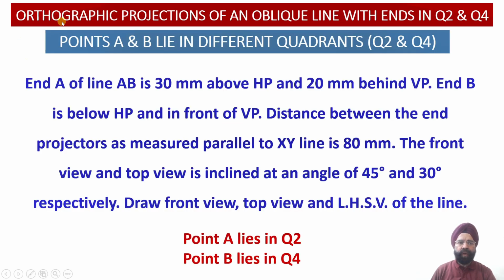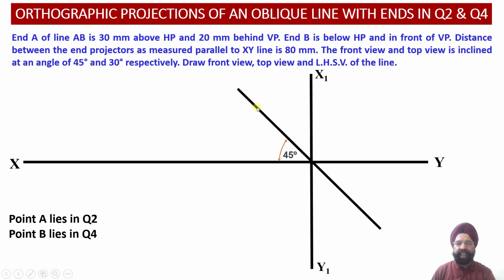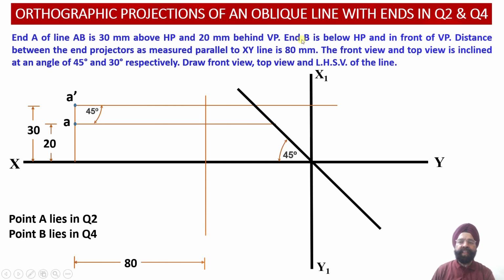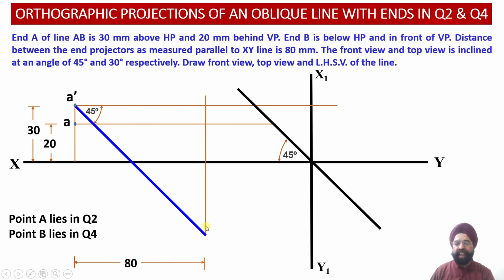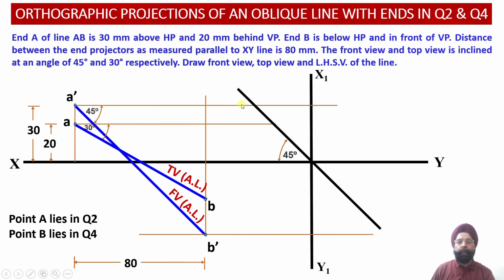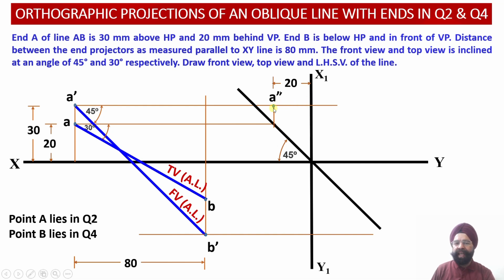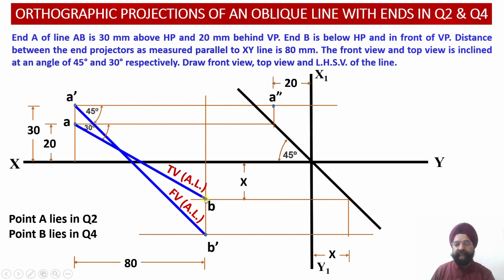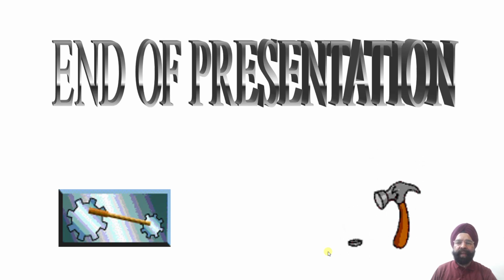Engineering Graphics Lecture 008U Projections of Lines XXI (Ortho projec of Oblique line in Q2 & Q4)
ORTHOGRAPHIC PROJECTIONS (FV, TV & LHSV) OF AN OBLIQUE LINE (ENDS IN Q2 & Q4)

This Lecture describes the construction of Orthographic Projections of an oblique line (Ends in Q2 & Q4).

This Lecture illustrates the spatial location of the Line in the 3D space with respect to the three planes of projections (Horizontal Plane, Vertical Plane and Profile Plane) and the representation of Orthographic Projections (FV, TV & LHSV) of the line.

The construction of 2D Orthographic Projections (Front View, Top View and Left-Hand Side View) of an oblique line (Ends in Q2 & Q4) has been discussed in this Lecture.

Draw the projections an oblique line having two Ends lying in Quadrant II & Quadrant IV:
End A of line AB is 30 mm above HP and 20 mm behind VP. End B is below HP and in front of VP. Distance between the end projectors as measured parallel to XY line is 80 mm. The front view and top view is inclined at an angle of 45° and 30° respectively. Draw front view, top view and L.H.S.V. of the line.